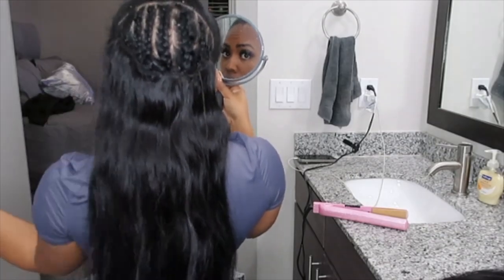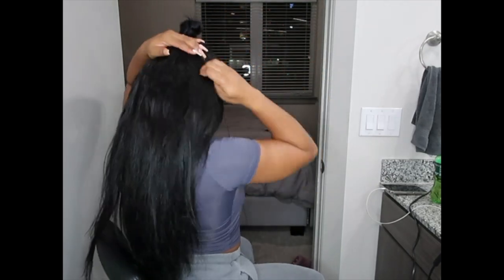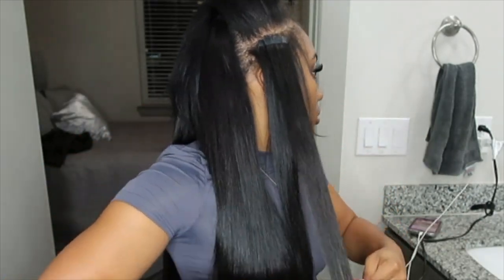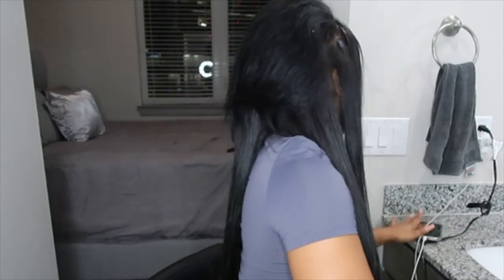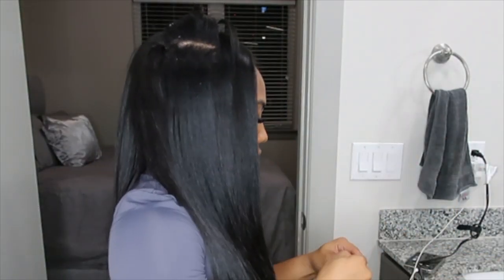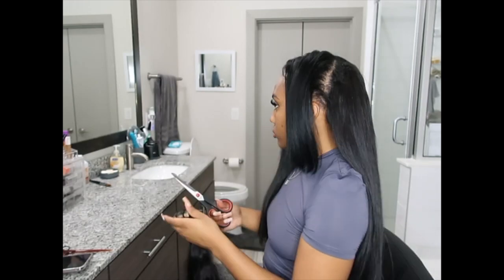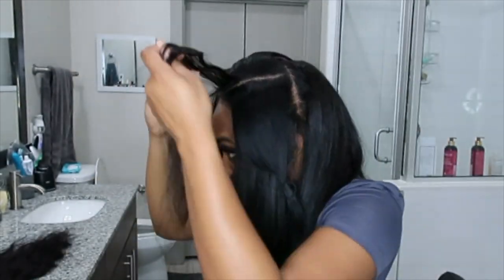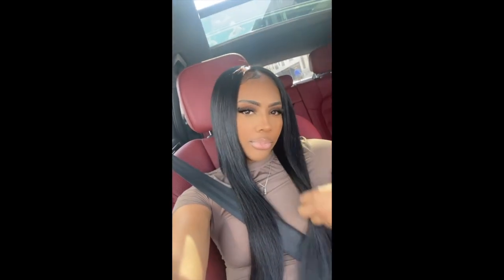Tape In Extensions W/ Sew In Install | GAME CHANGER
Hey y'all this has been my favorite style with tape-ins so far! Lmk what y'all think and if y'all would do anything differently.